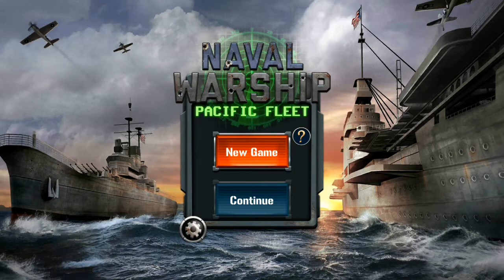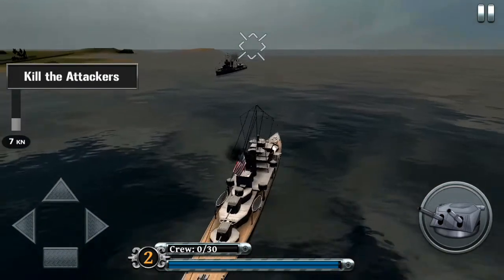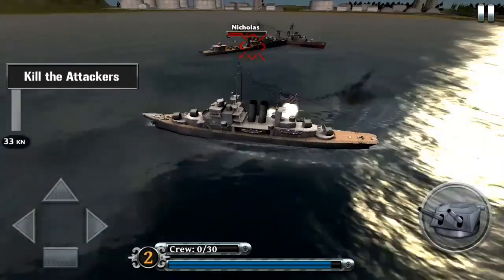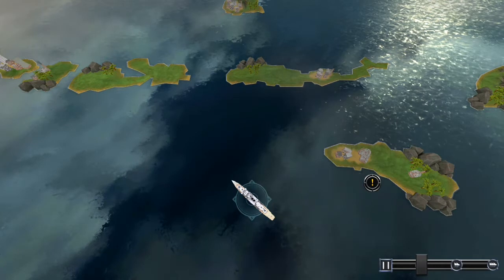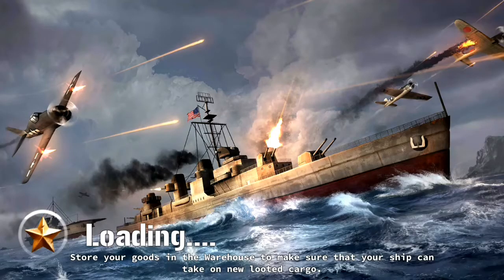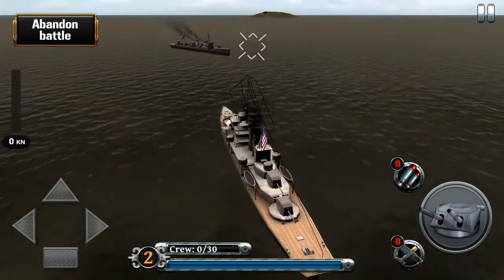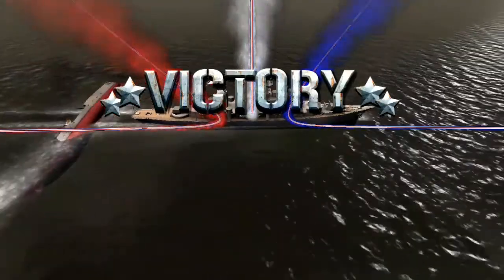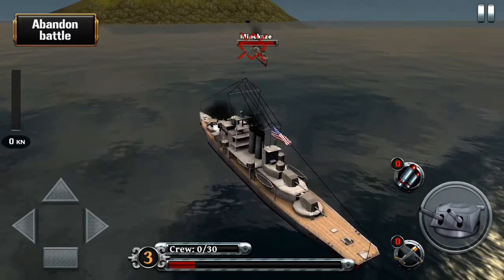Naval Warship Pacific Fleet (early access) Mobile Game Review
Naval Warship Pacific Fleet (early access)

GAME DEVELOPER: Artik Games
GAME SIZE: 131mb
STATUS: Offline

I upload carefully and double check permissions
before I do. If i missed anything,
Any developer has an issue with any
of the uploads on my channel, please